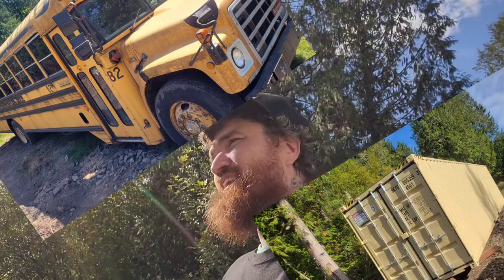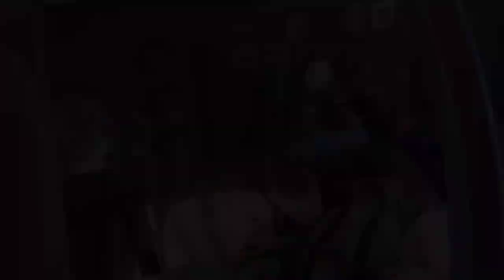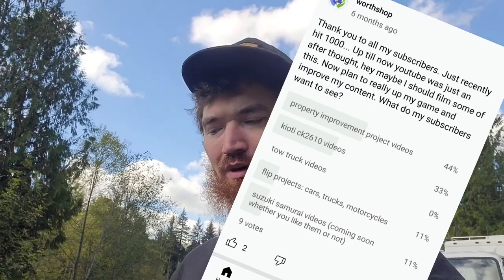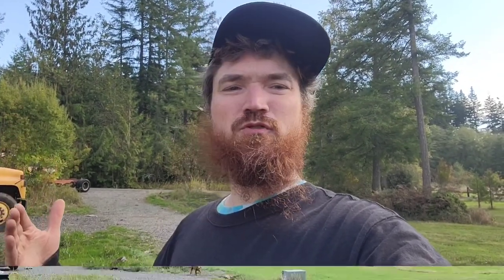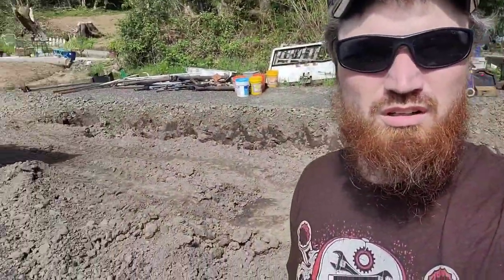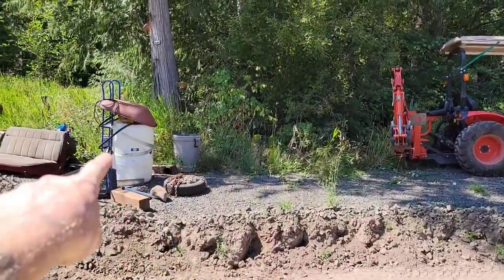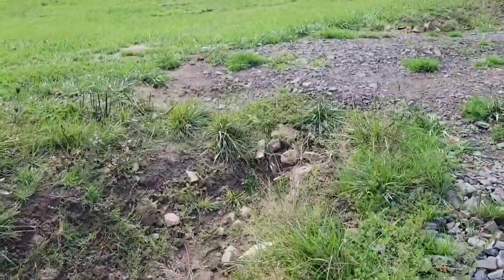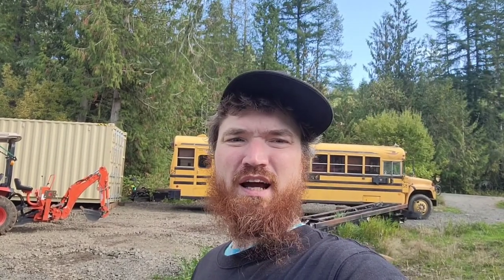leveling a hillside with kioti ck2610 tractor preparing spot for 40 foot cargo container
Using the kioti ck2610 tractor loader backhoe to level a spot for future connex cargo container shop build. not done any property improvement videos in a while. Been little bits of progress made over the last few months in preparation of a cargo container purchase. despite delays and price hikes. That day has finally come and we now have our first cargo container. the first of several that we plan to arrange on our land forming shop storage and work spaces. Hit like to help me beat the algorithms. AND KEEP BUILDING $HIT!